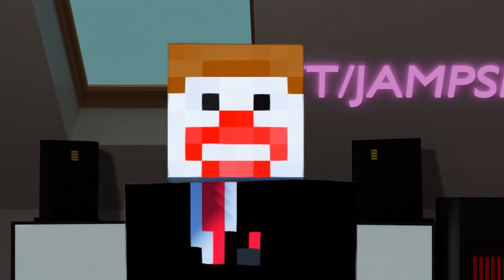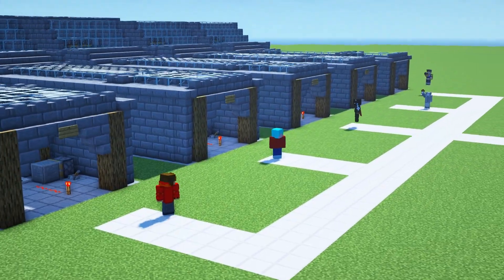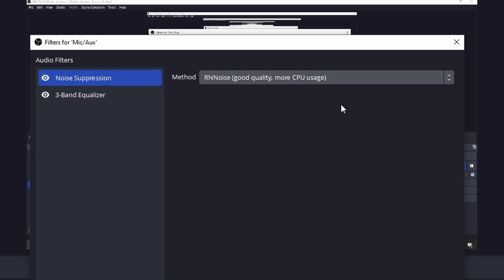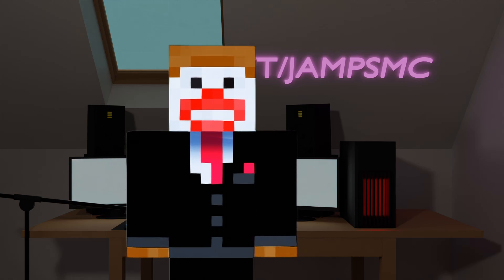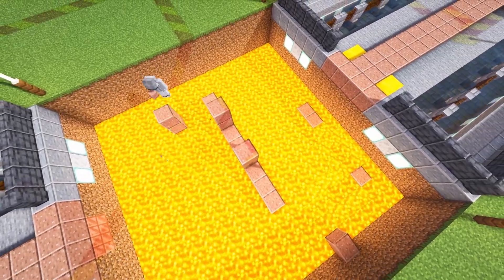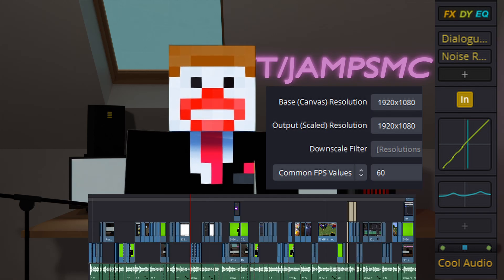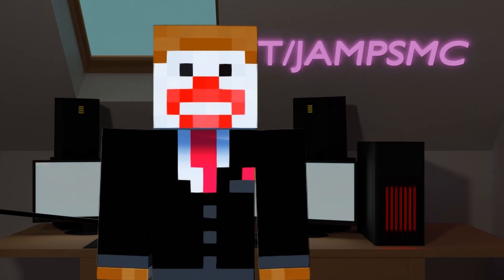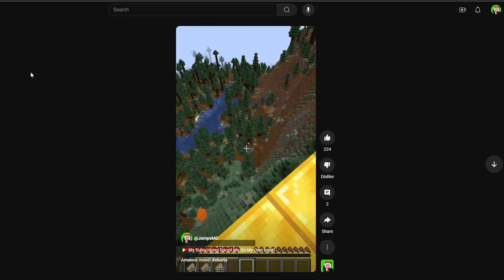Minecraft video making quick guide!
This is the process I end up going through whenever I make a video.

I hope you can take some information from my style and potentially improve your own videos!